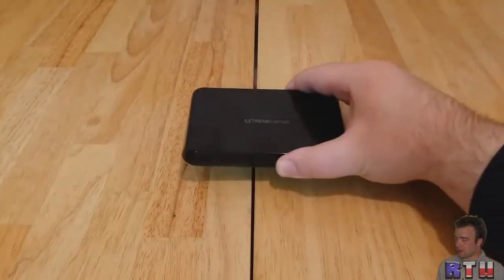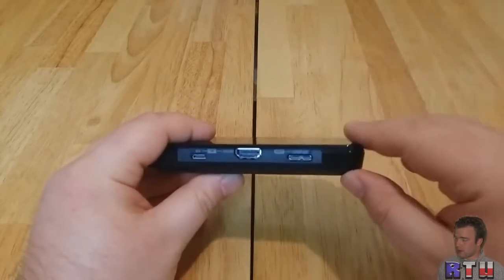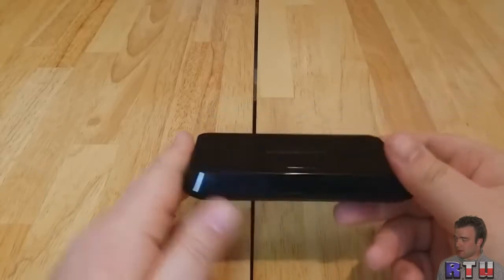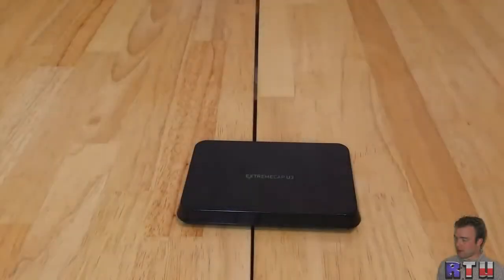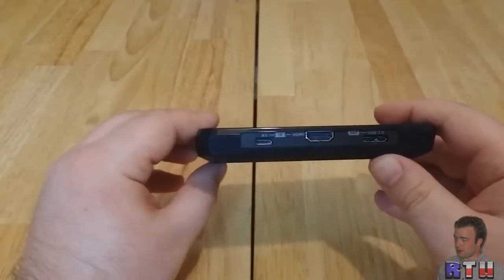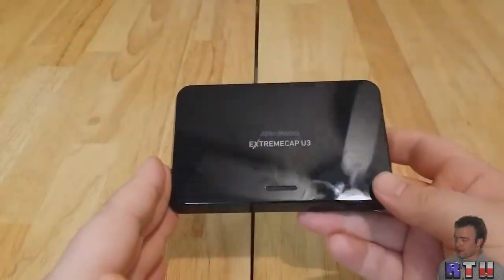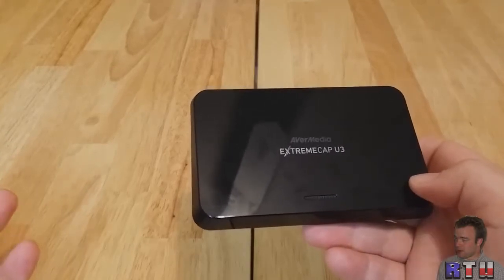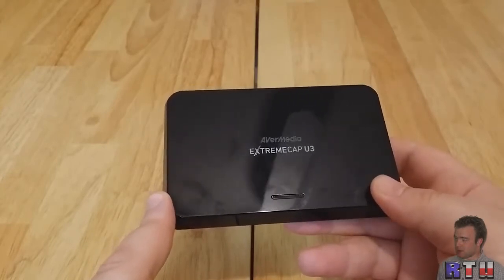AVerMedia ExtremeCap U3 Review